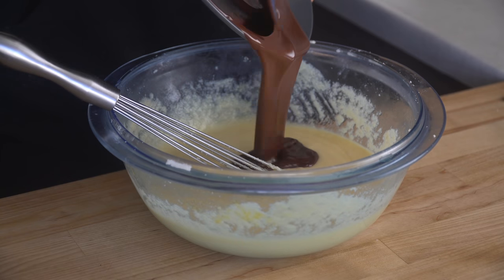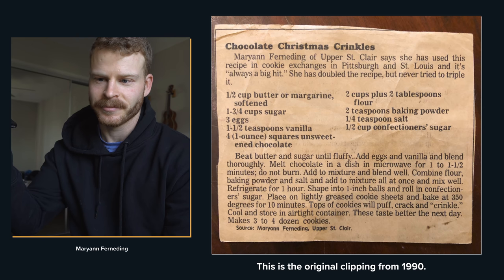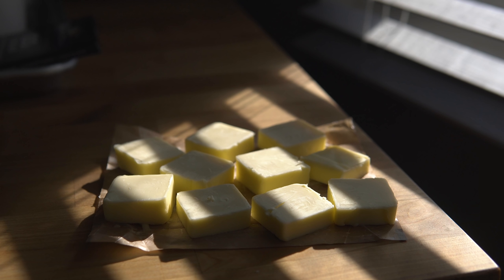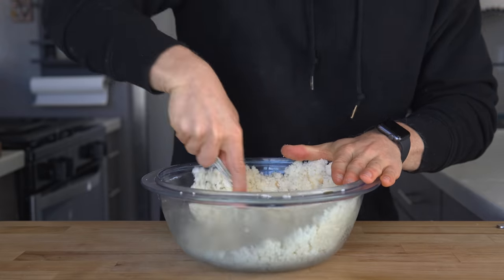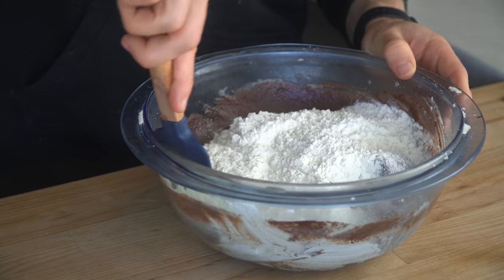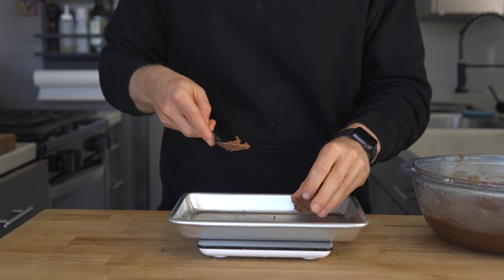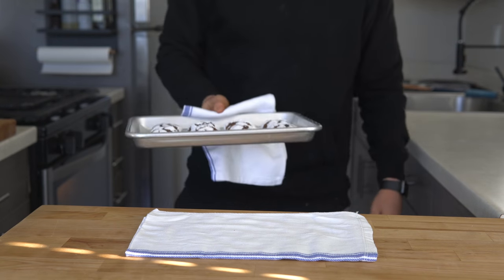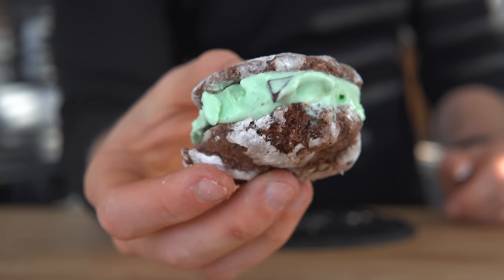My favorite Christmas cookie: The Christmas Crinkle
The Christmas crinkle is my favorite Christmas cookie. Why? It's a perfect blend of chewy and chocolatey not to mention they look cool. They store really well and finally, they remind me of my family, who I'll be missing on Christmas this year.

chip cookies are done,go one of two routes

INGREDIENTS LIST
- 113 grams (1 stick) butter
- 400 g sugar
- 3 eggs
- 6 g vanilla
- 113 g unsweetened chocolate
- 275 g flour
- 8 g baking powder
- 3 g salt
- 56 g confectioners sugar (for coating)

🥌Budget Whetstone for sharpening
🧂 Salt Pig
🍴 Budget 8-inch Chef's knife
🔪 Nicer 8-inch Chef Knife
🧲 Magnetic Knife Rack
🥘 Cast iron griddle
🪓 Woodcutting board

0:00 My fave cookie
0:13 Intro
0:39 What is a Christmas Crinkle?
1:07 How did my family start making them
2:09 Step by step recipe (+ some food science)
7:24 An extra indulgent treat

MISC. DETAILS
Filmed on: Sony a6600 & Sony A6400 w/ Sigma 16mm F1.4
Voice recorded on Zoom H4n with Behringer Mic